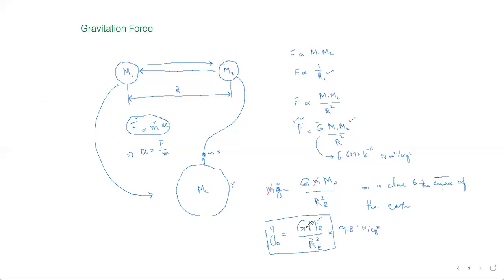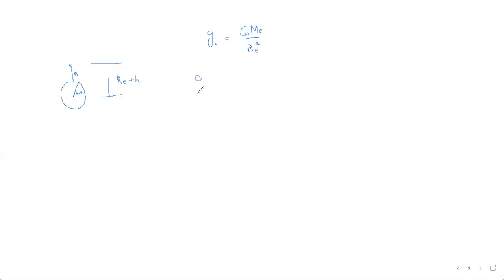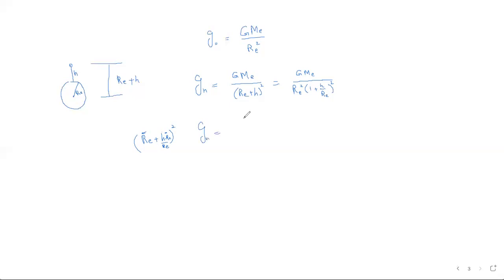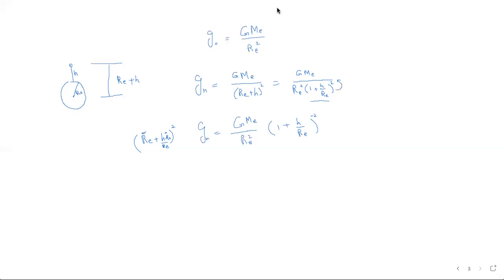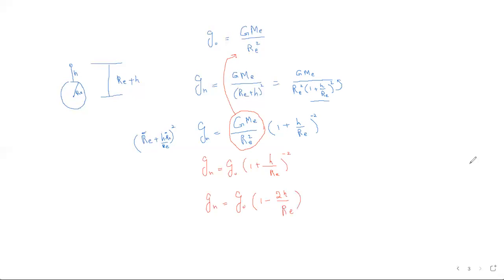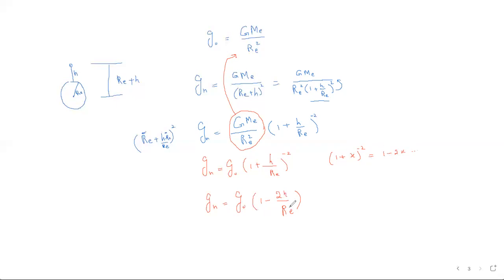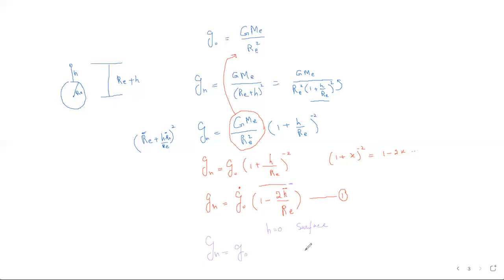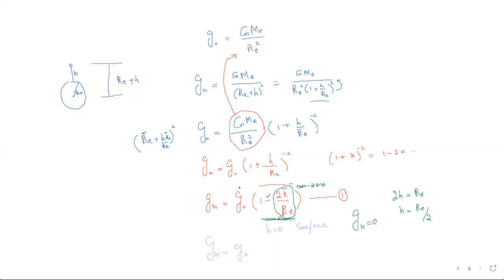Physics GCSE and A-level Gravitational force and Gravity | Part 2